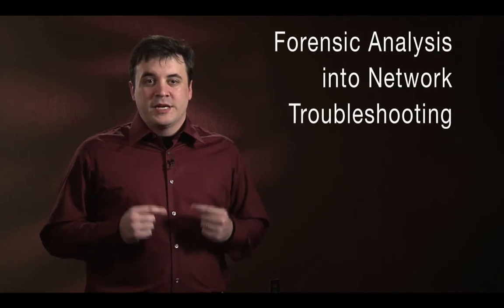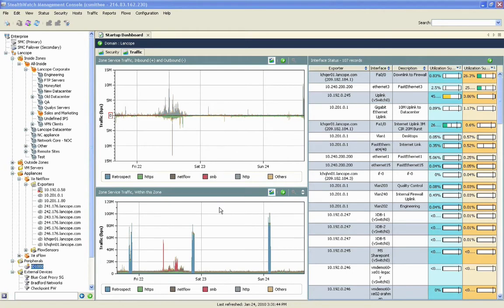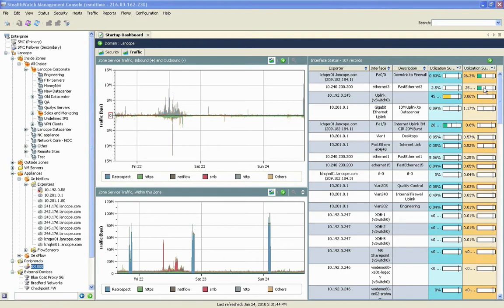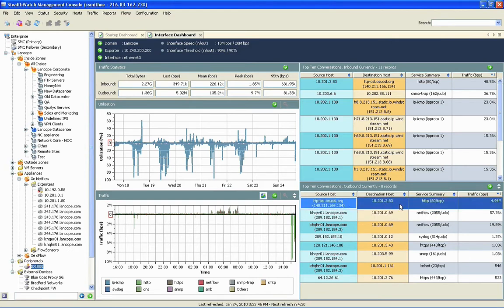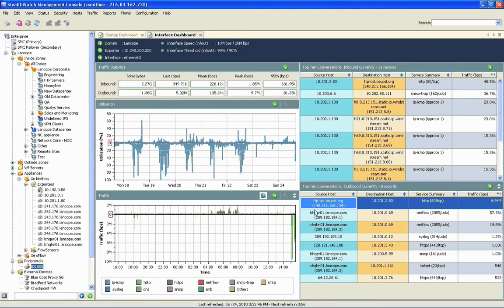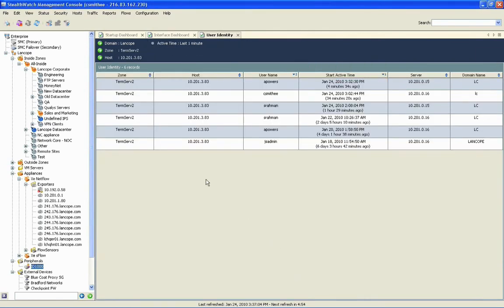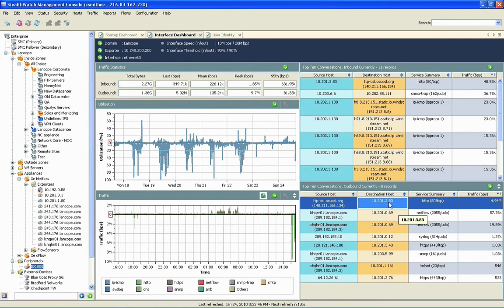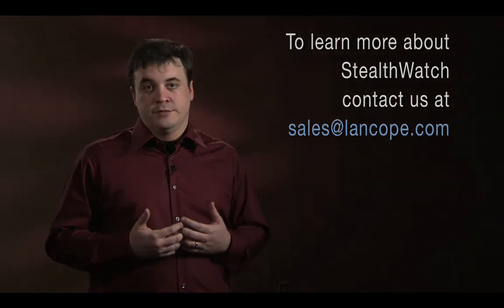NetFlow-based Forensics with StealthWatch by Lancope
NetFlow-based network forensics via StealthWatch by Lancope.  StealthWatch delivers end-to-end network visibility Investigate, troubleshoot network and security incidents within 3 clicks.